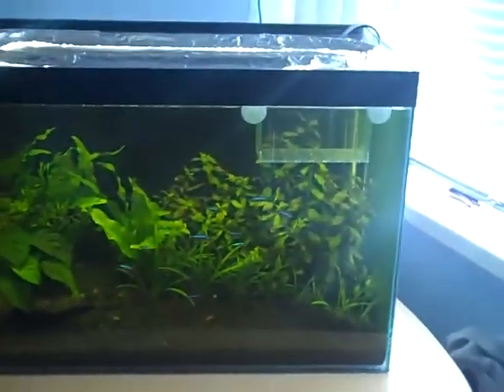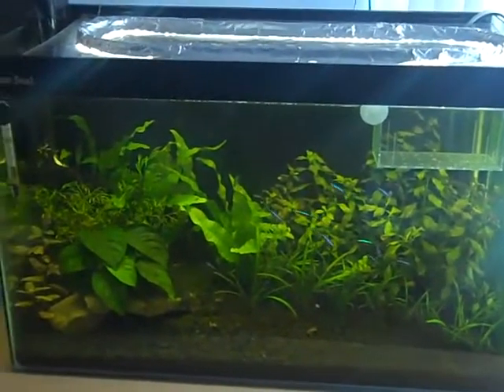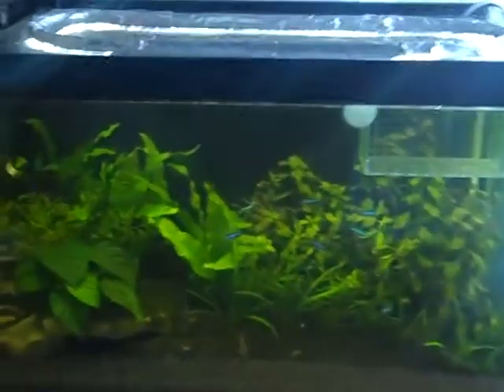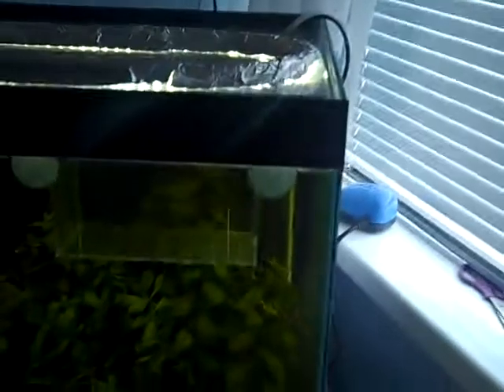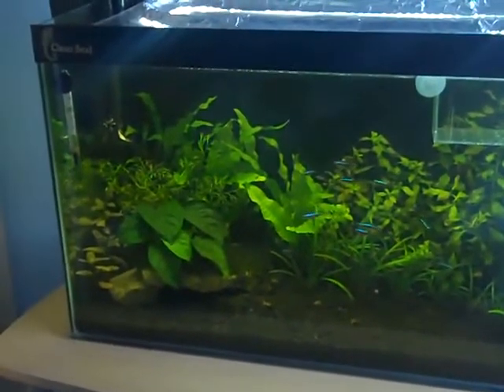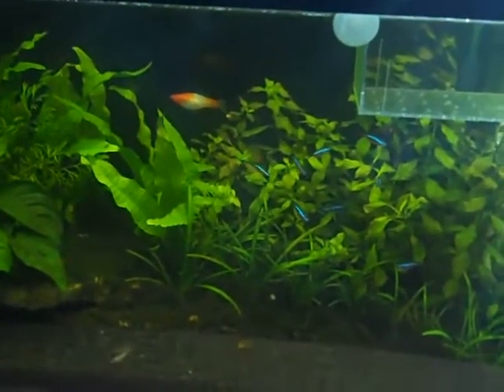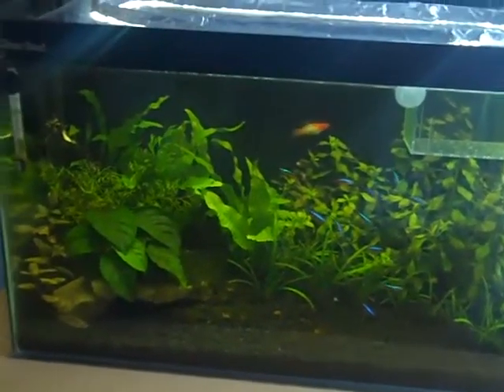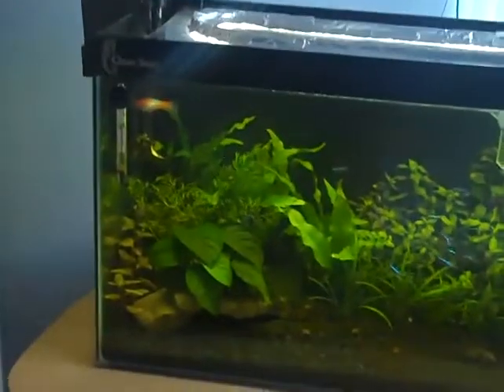Fishcare in a nutshell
This video tells beginners the basic requirements of most species of fish, the equiptment you need, approprite tank sizes dietary requirements etc. If you are a begginner in keeping fish this should suit you. If you have any questins related to fish then please drop me a comment and I'll try my best to get back to you. If I don't answer your comment within a week please private message me as I have probably missed it.